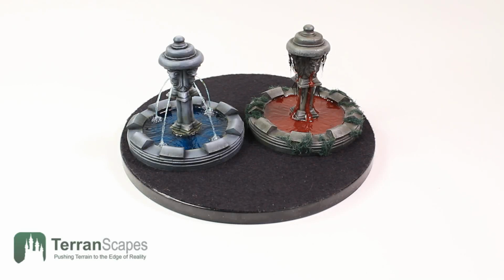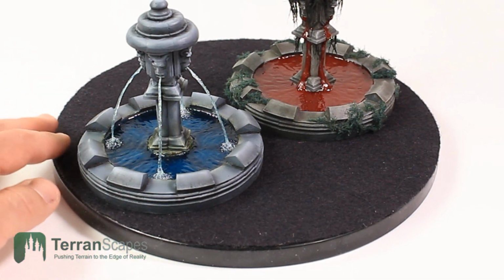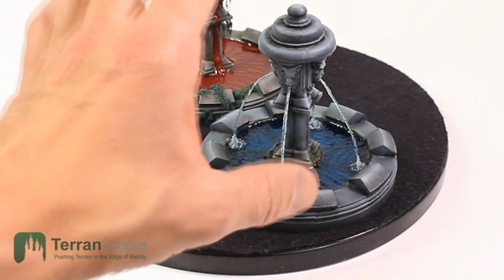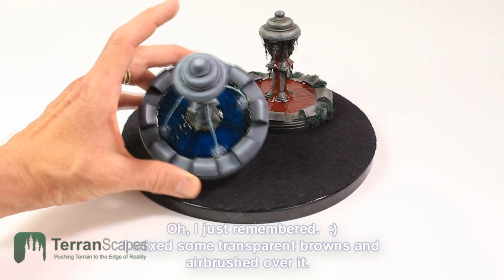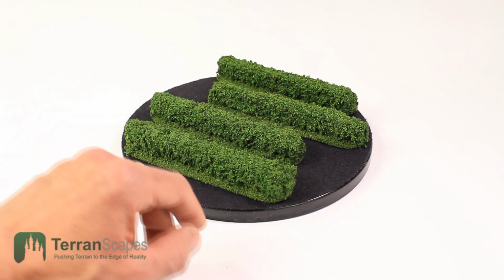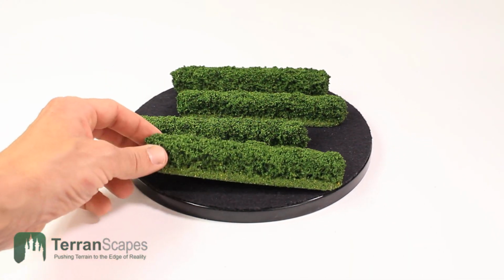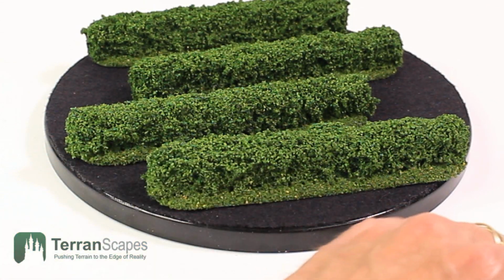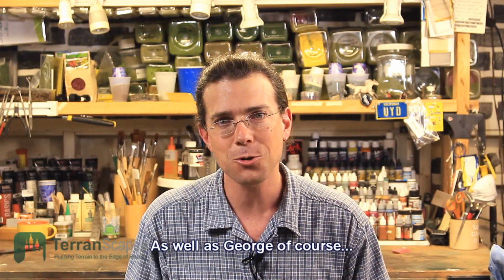TerranScapes - New Fountains and Hedges - Wargaming Terrain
Here I share some improvements for the fountains and hedges that I have offered.  These wargaming terrain pieces are best suited for 28-32mm scale games.